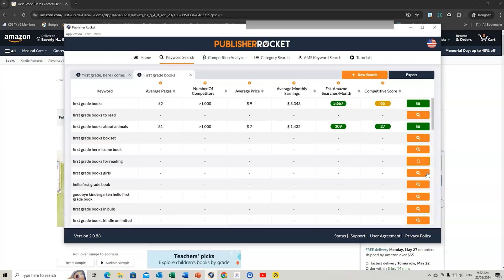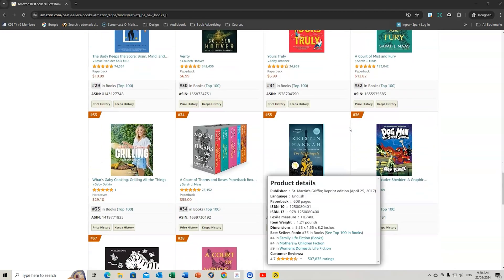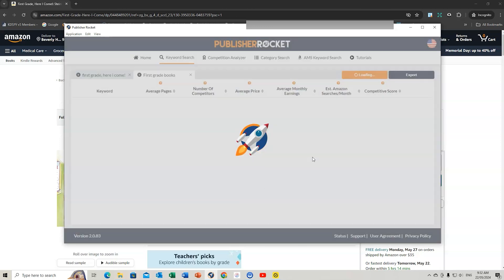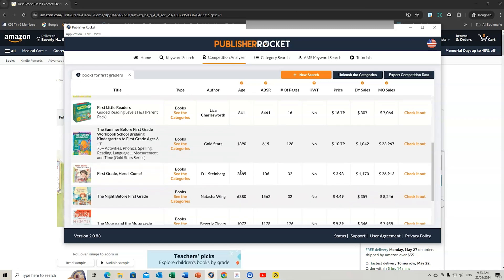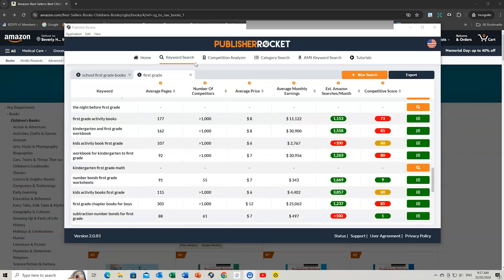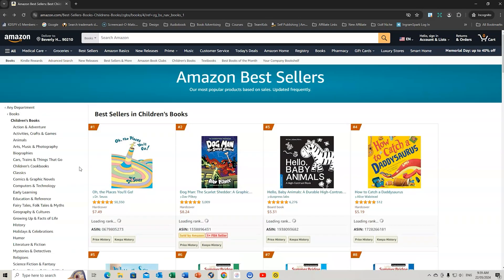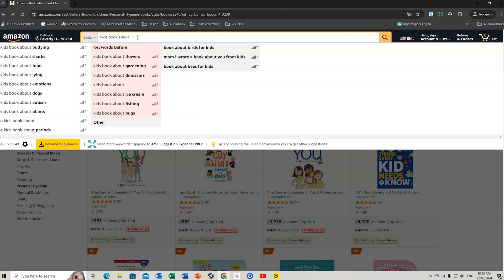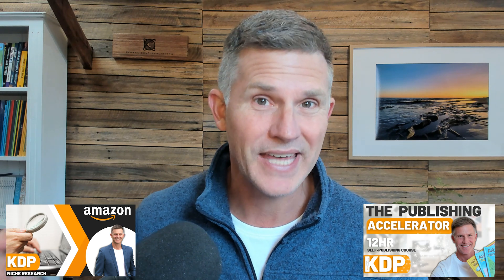Use these KDP Tools for High Level Niche Research in 2024 |Publisher Rocket & KDSPY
In this video, I show you how to use Publisher Rocket and KDSPY at the same time to conduct your Amazon KDP Niche Research. When used together, they can be a powerful tool to determine if the niche you are researching has the data to support publishing a book.

Purchase Publisher Rocket via my link to get your exclusive $197 KDP Bonus Course (The Publishing Accelerator) for FREE as mentioned in the video.
*Please Note: the price of Publisher Rocket is now $199 since the filming of this video.

Purchase KDSPY via my link below and receive my highly rated 3-hour course, 'Amazon KDP Niche Research Mastery,' valued at $99 for FREE!

Once Publisher Rocket or KDSPY are purchased from their respective platforms using my link, you will receive an automated email from ThriveCart with the website link and details on accessing the complimentary courses using the coupon codes.

There is no guarantee that you will earn money using the techniques and ideas in this video. This is not financial, or investment advice and it is important you conduct your own research or seek alternative assistance. I am merely sharing my opinion with no guarantee of gains or losses on investments. All reasonable steps to ensure that the information in this video is accurate, I cannot represent that the website(s) mentioned in this video are free from errors or viruses and/or any keywords used are not Trademarked. You expressly agree not to rely upon any information contained in this video.